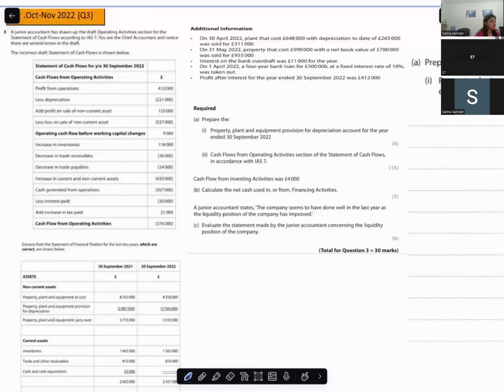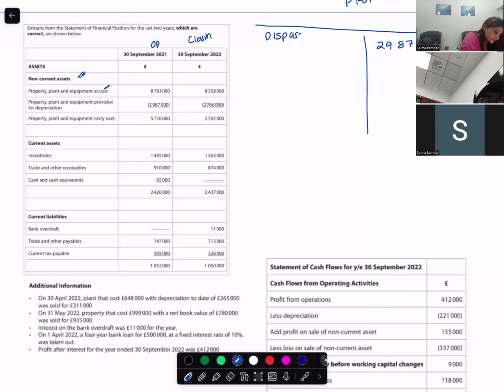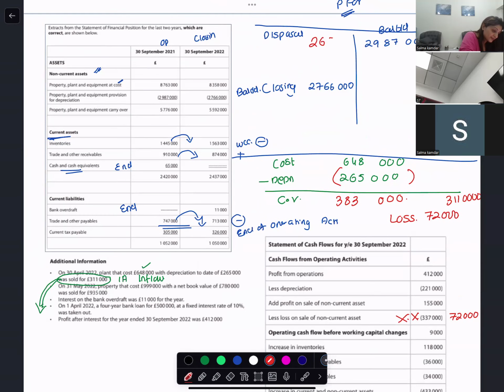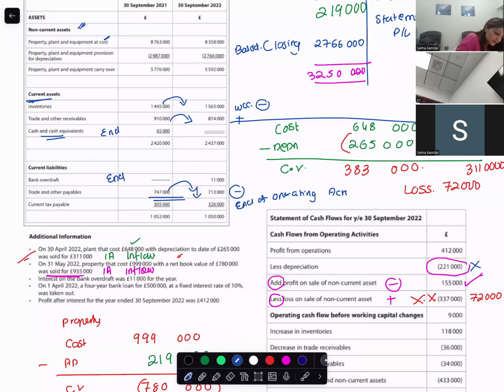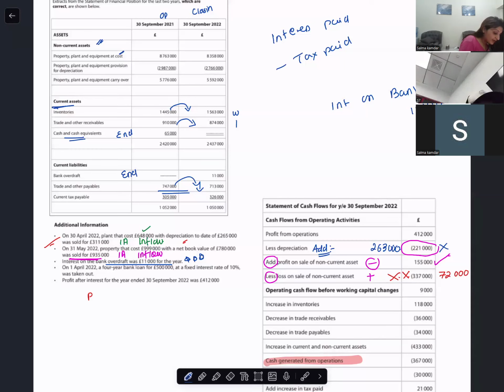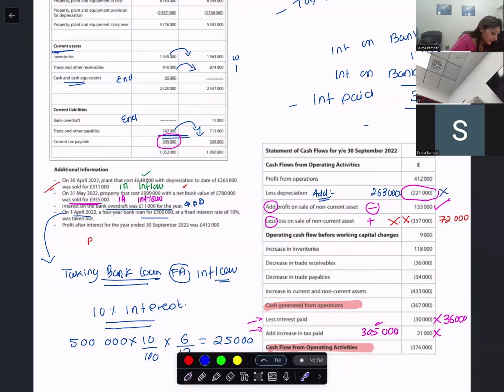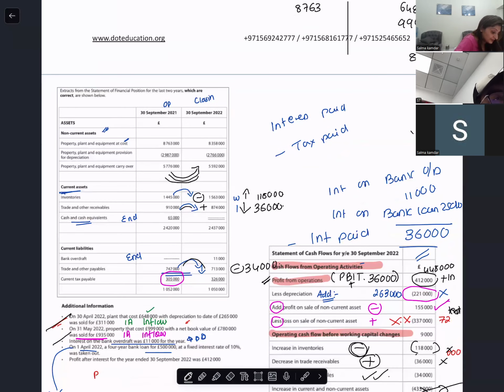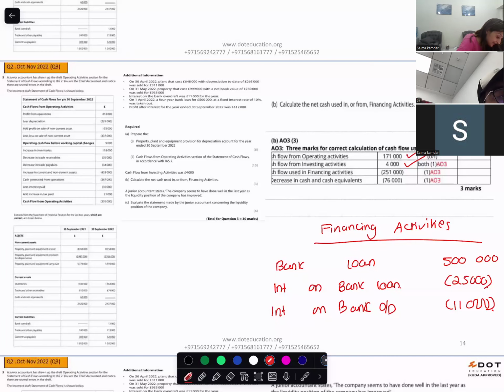WAC12/01 October November 2022 . Cash flow